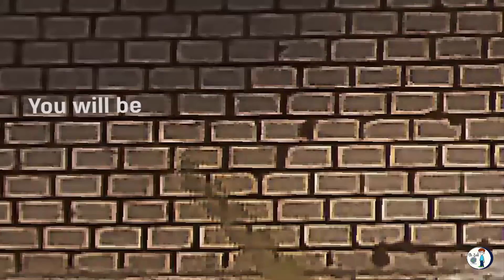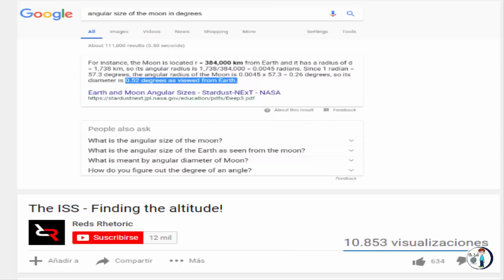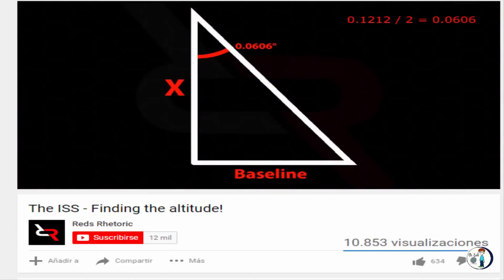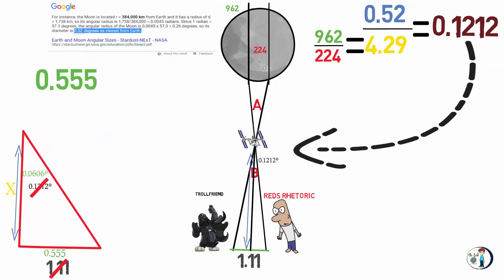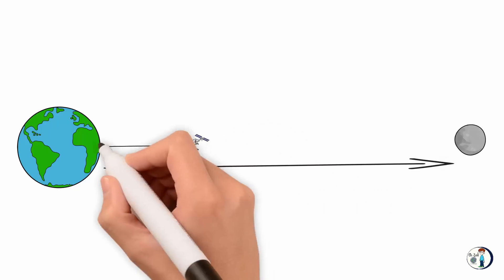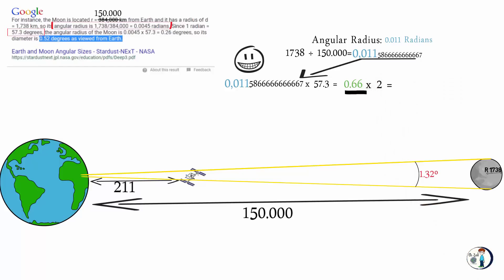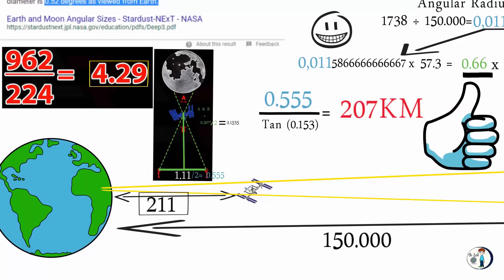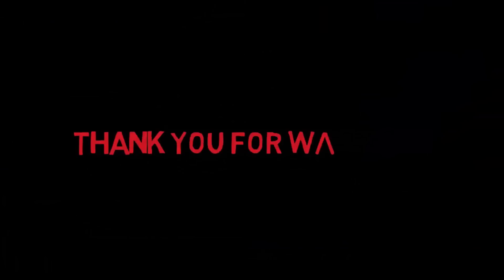Flat Earth | Maths Can Fool You Easily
Edited by Zack AKA Decimal Z (Dr. Zack)

✅₿itcoin: 3N9YibNX8G6otuMLjQfm48NKBpe3KYQjfh

⛔ If you are NOT a member of FECORE, and you want to mirror the video, you can, BUT, you MUST wait 30 days after the video is released. Then copy the description above and paste it in the description of the video in your channel. There are many people who are involved in each video that I post and they like to get credit for their work too. They are giving you the right to mirror but they only have the above conditions which are so fair. So please try to respect that.

''We can make the Math work on anything, if we believe that ''particular'' anything is reality.''
                                                                                    Dr. Zack